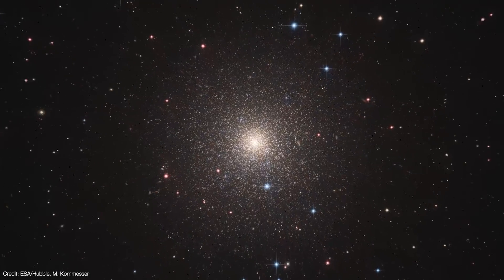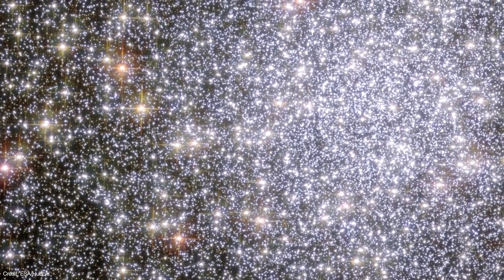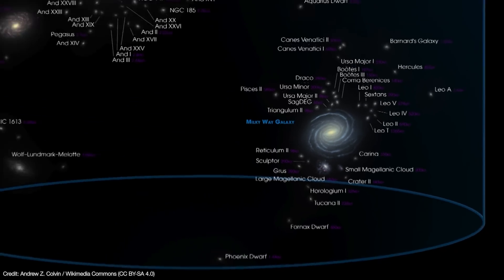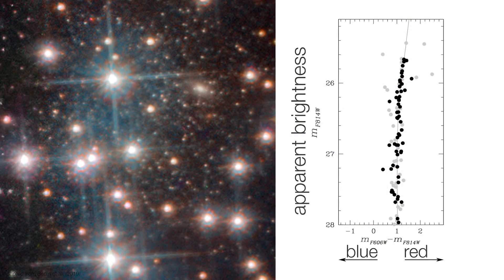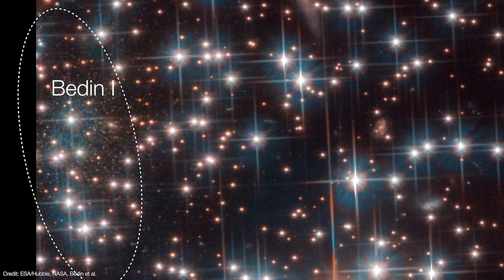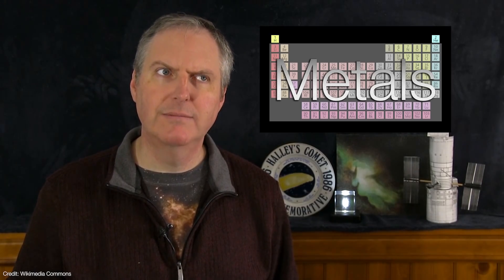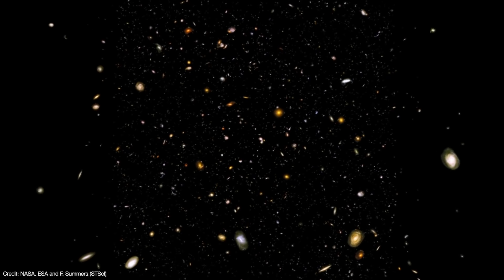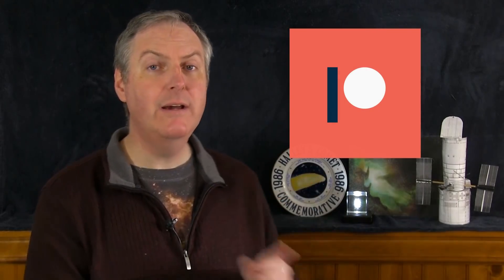Hubble discovers nearby galaxy - Bedin 1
The Hubble Space Telescope discovered a new nearby galaxy while searching for white dwarf stars in a nearby globular cluster. The new galaxy, called Bedin I, was spotted hiding behind the globular cluster NGC 6752. This new galaxy is tiny, only 3000 light years wide, and classified as a dwarf spheroidal galaxy. These dwarf galaxies are the building blocks of much larger galaxies like our Milky Way, so studying them tells us a lot of about how the universe formed and evolved over time.

🐟 From out of town? Help translate this video! - [link to translate]

United States
Earth